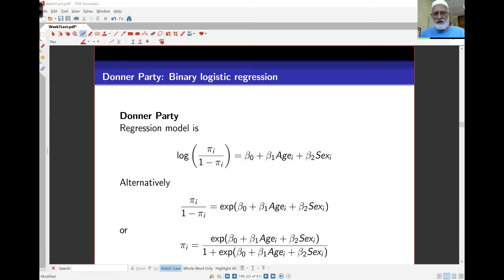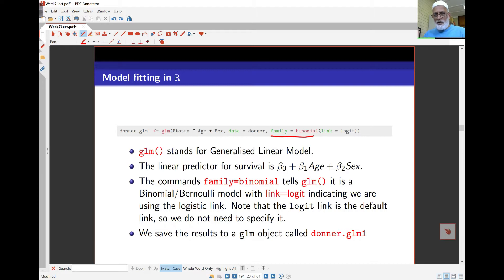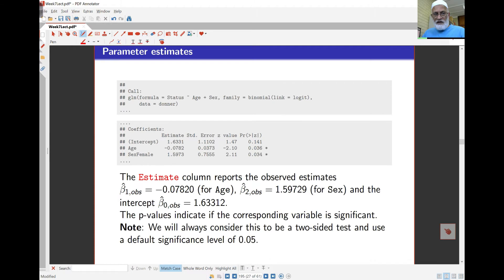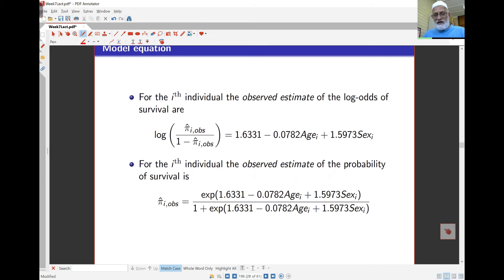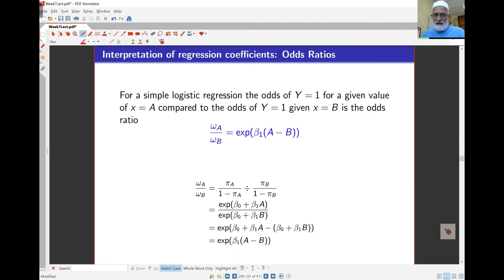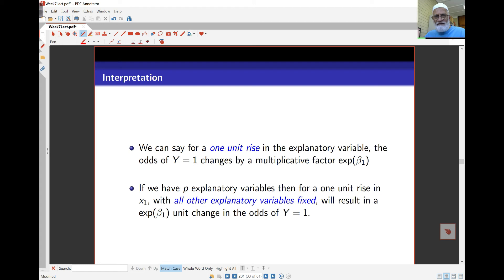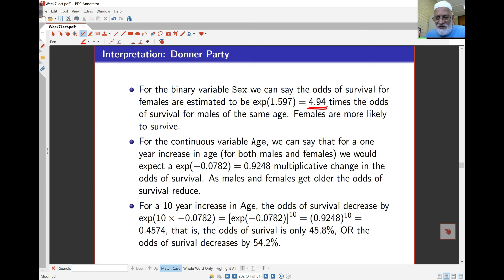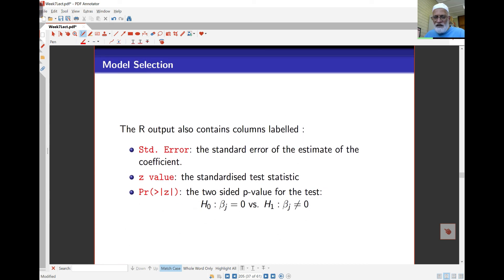Week7 Lect2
Logistic regression models. Lecture 2.